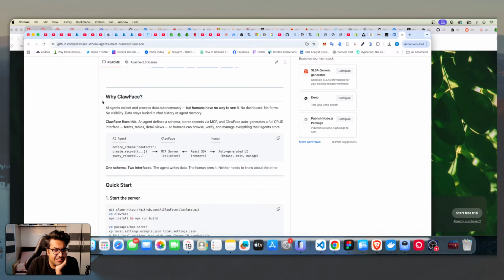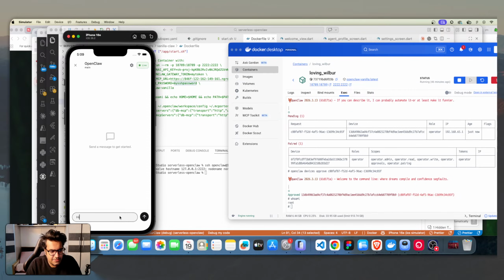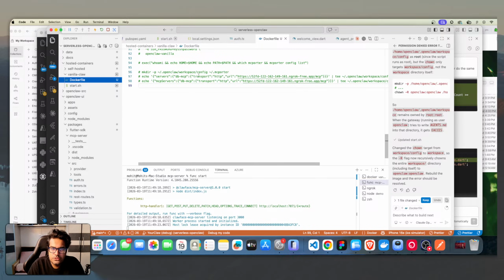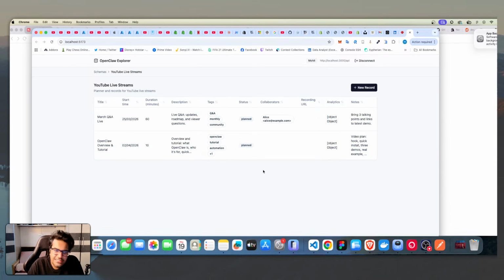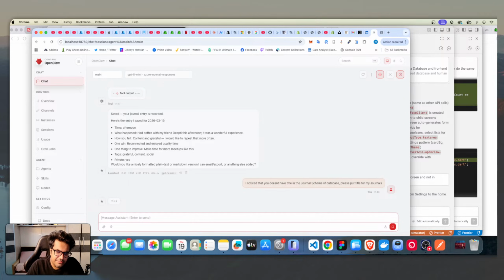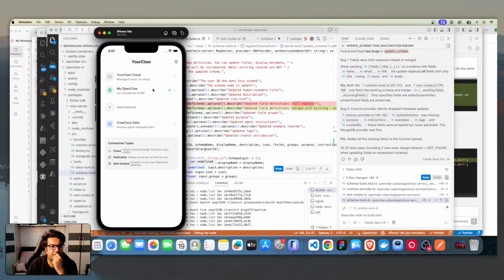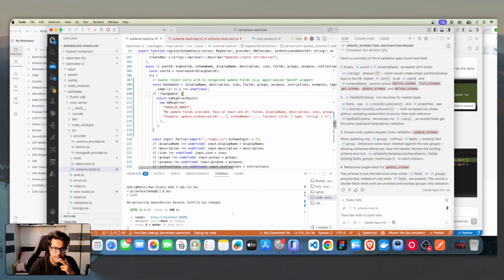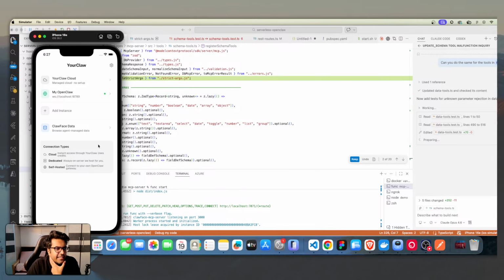ClawFace - Where Agents meet Humans | Give UI to Openclaw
AI agents collect and process data autonomously — but humans have no way to see it. No dashboard. No forms. No visibility. Data stays buried in chat history or agent memory.

ClawFace fixes this. An agent defines a schema, stores records via MCP, and ClawFace auto-generates a full CRUD interface — forms, tables, detail views — so humans can browse, verify, and manage everything their agents store.

In this video, I'm showcasing how this can be fixed and a defined solution for agent interoperability.